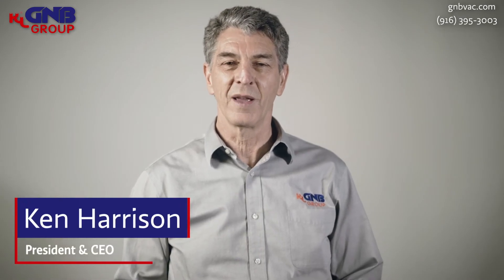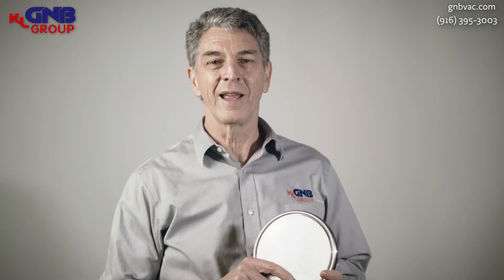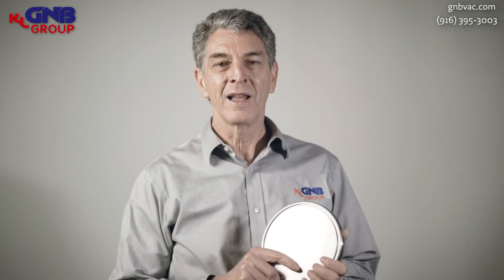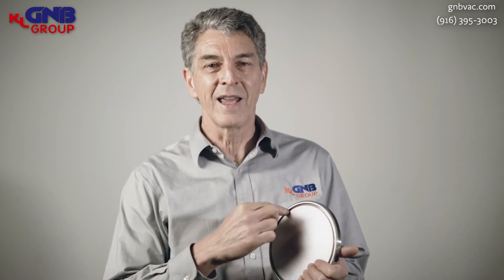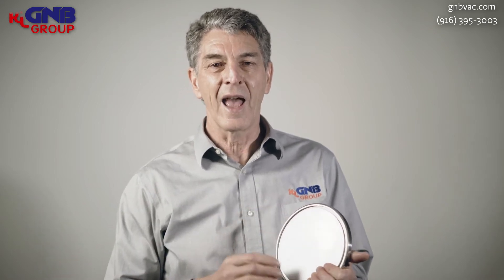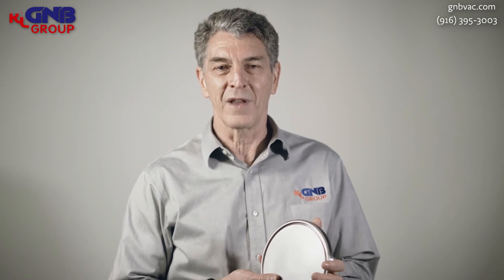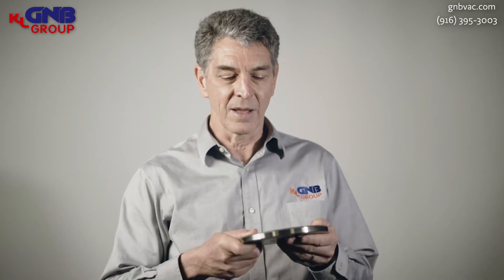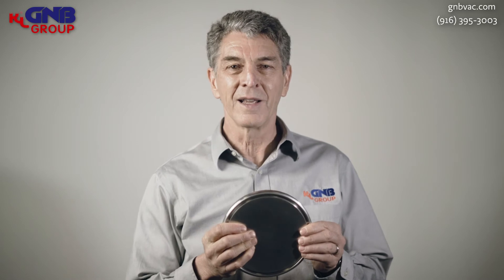O-Ring Groove Surface Finishes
GNB is a world-class vacuum hardware manufacturing organization and a market leader for large-sized, high-temperature gate valves, valves for highly contaminated environments, valves integrated into systems, and valve customization. With ISO 9000 certification and ASME U-stamp certification, GNB specializes in vacuum valves, angle valves, ball valves, vacuum chambers, and vacuum hardware accessories, including: KF flanges, CF flanges, ISO Flanges and vacuum fittings.